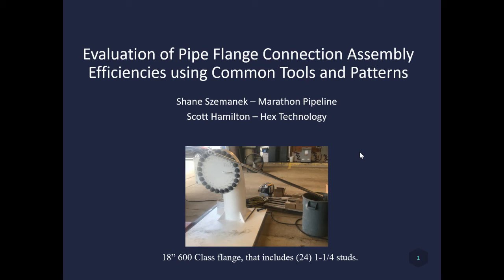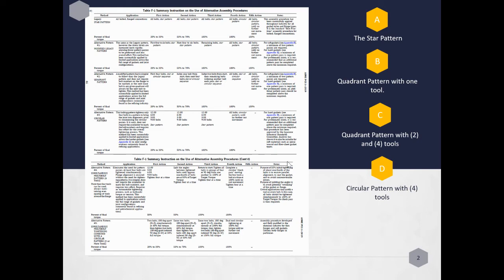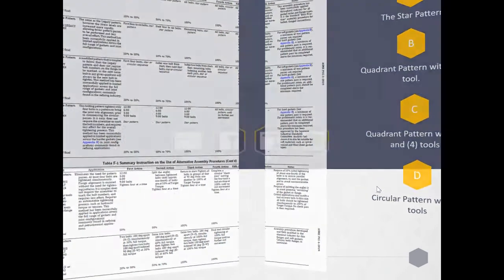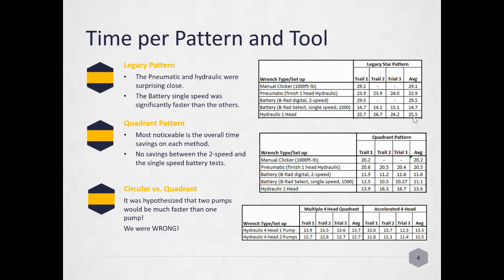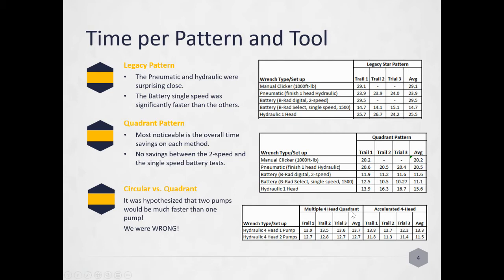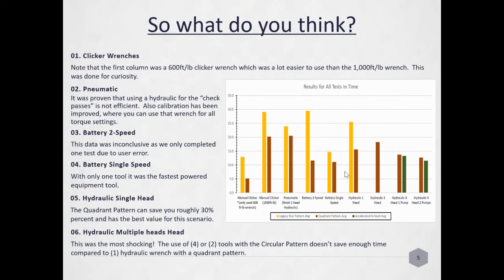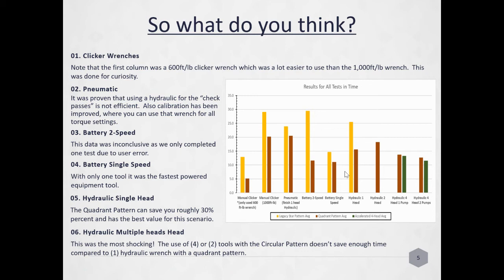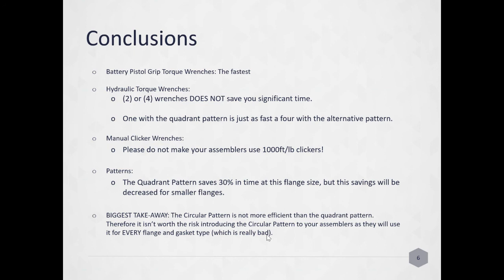Bolt Tightening Patterns: How to Assemble Bolted Flange Joints Optimally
Hex Technology partnered with Shane Szemanek to research what bolting patterns would take less time to bolt up a flange with. We learned that with newer bolting patterns, we can save up to 30% of the time it takes to bolt up a gasketed flange joint. This can speed up your turnaround time, or even just daily operations!

About Us:

Hex Technology is a consultant company primarily for oil and gas dedicated to training, R&D, and unbiased consulting in all things bolted flange joints. Learn more about Hex Technology at hextechnology.com.